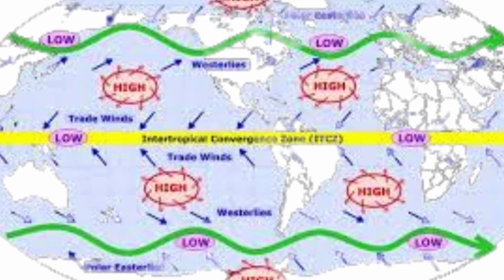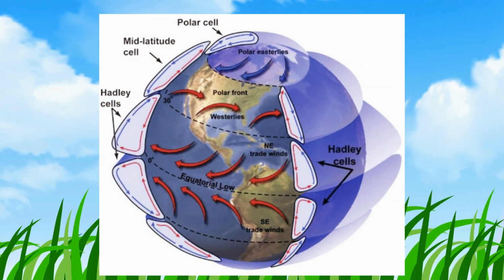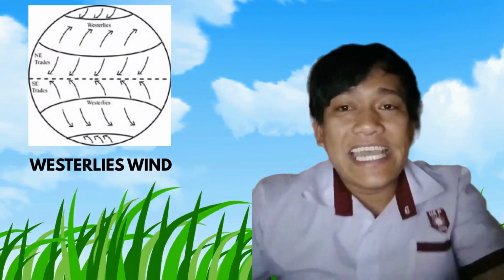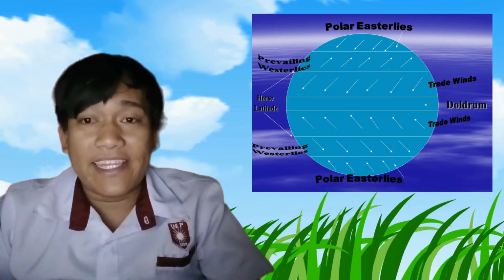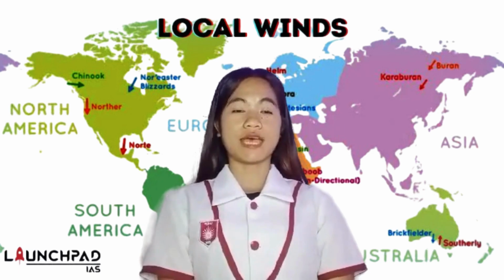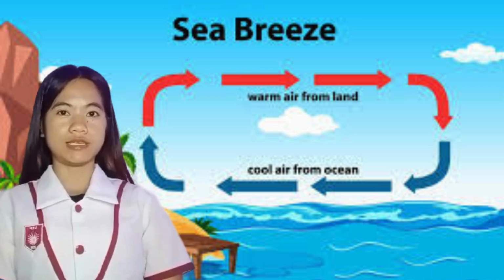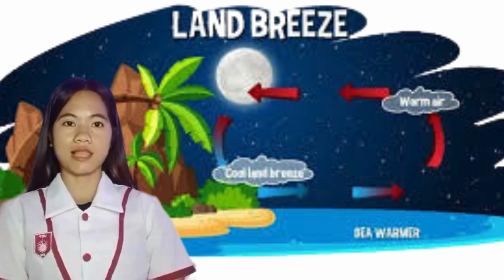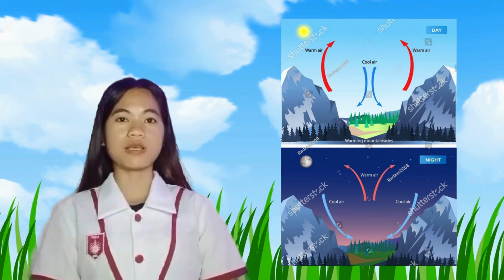Global and Local Winds System (BSED 3-9)